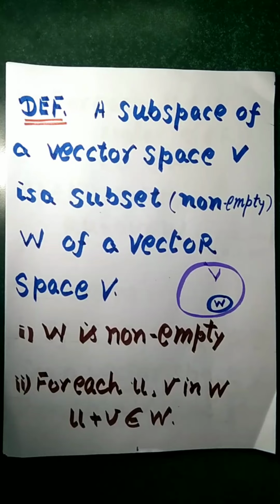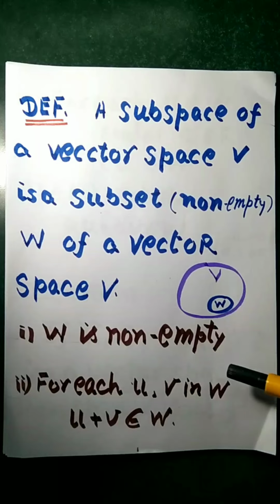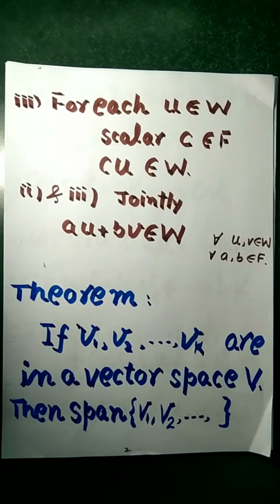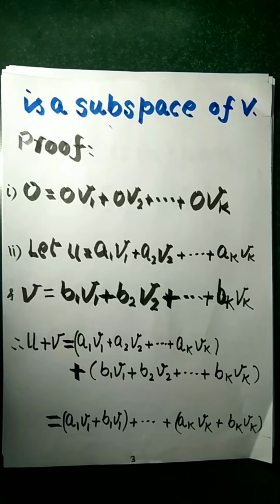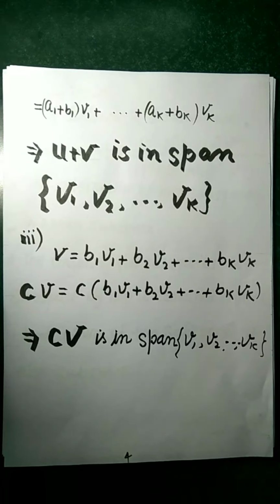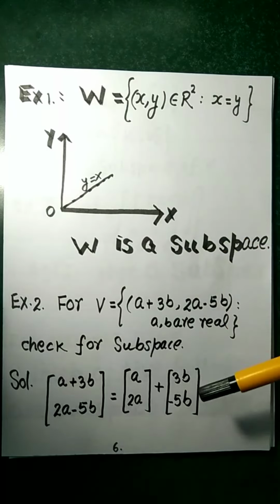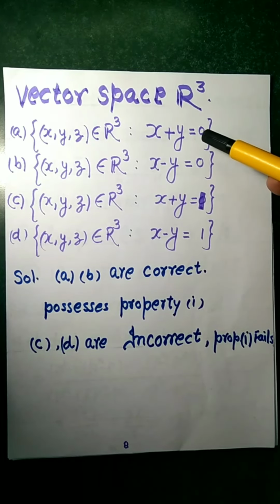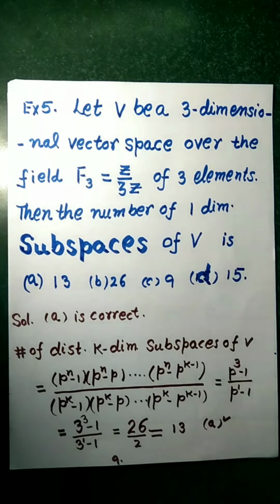Part 5.2 Vector Subspaces Introduction and CSIR-NET-JUNE-2015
du
du bsc h maths
du bsc h maths syllabus
iit
jee
vector subspace